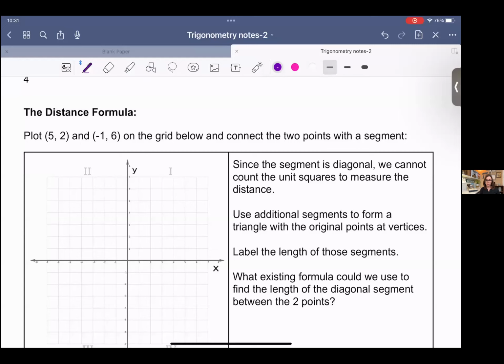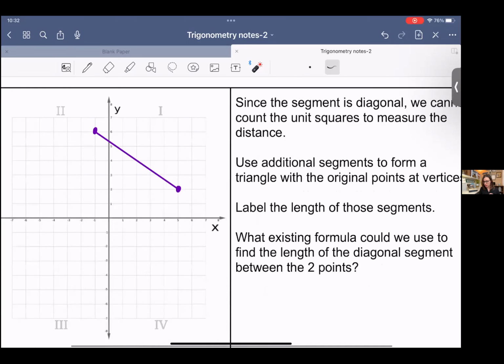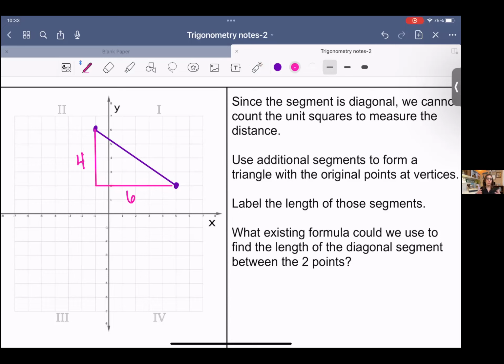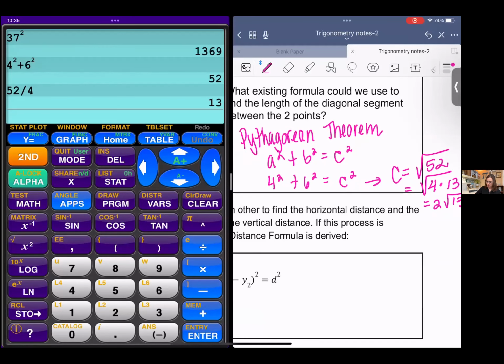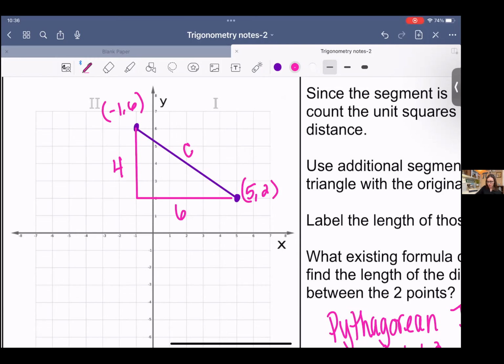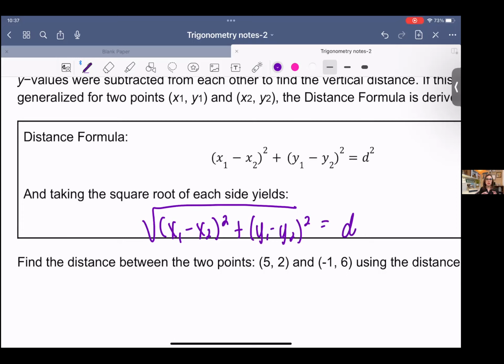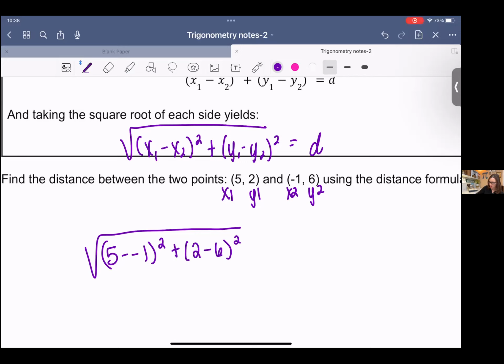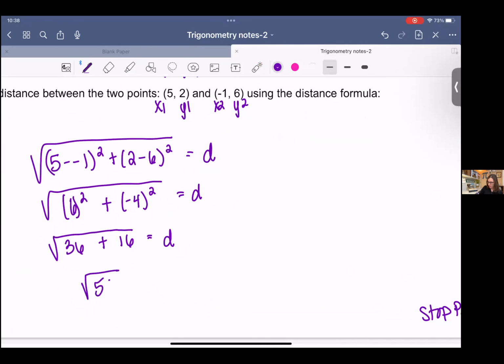The Distance Formula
Use the Pythagorean Theorem to derive the distance formula.